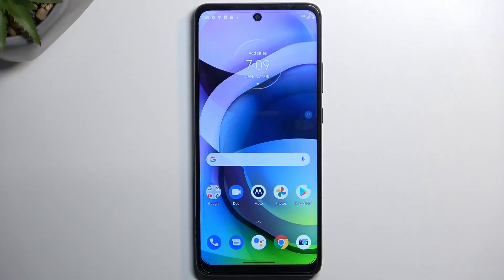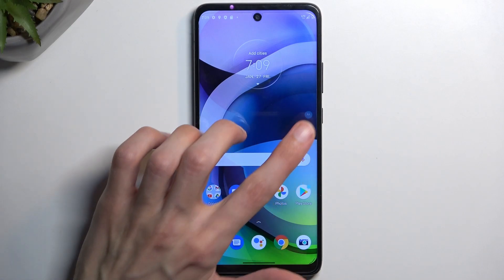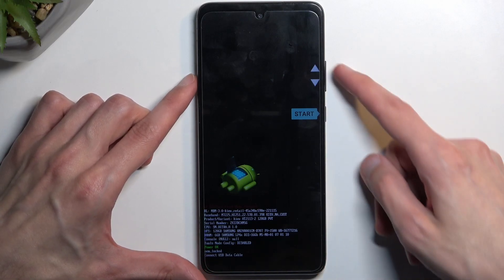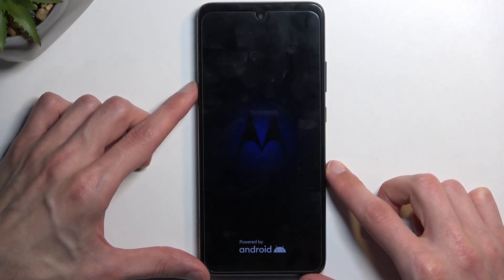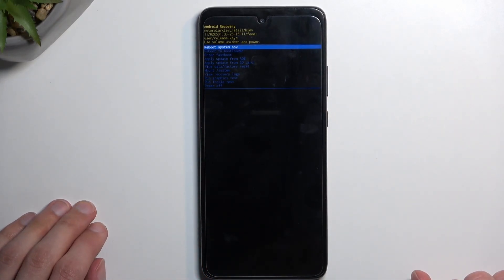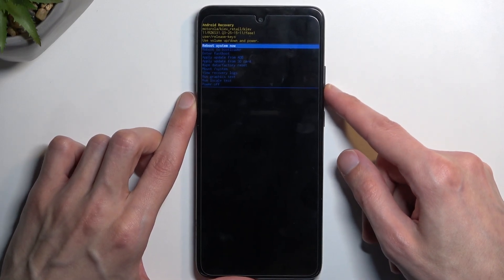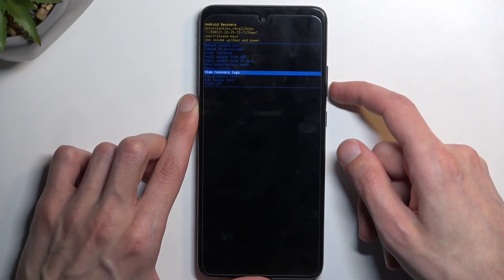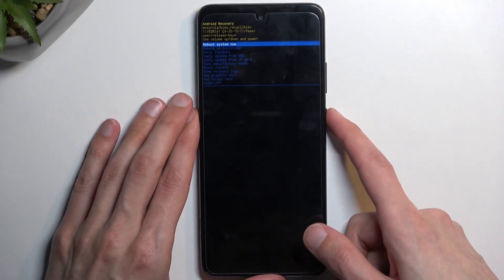How to Open Recovery Mode on MOTOROLA One 5G Ace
Find out more info about MOTOROLA One 5G Ace:
Hi! Today we would like to show you how to open Recovery Mode on MOTOROLA One 5G Ace. Follow our steps, get access to hidden menu and open Recovery Mode. If you need to wipe the cache partition, reboot the system now, reboot to bootloader, run a factory reset and more, you need to know how to enter Recovery Mode on your phone. Go to our YouTube channel if you want to know more about MOTOROLA One 5G Ace.

How to enter Recovery Mode on MOTOROLA One 5G Ace? How to open Recovery Mode on MOTOROLA One 5G Ace? How to get access to Recovery Mode on MOTOROLA One 5G Ace?